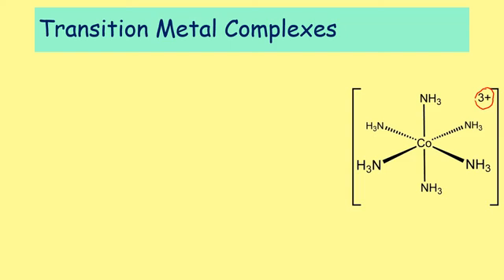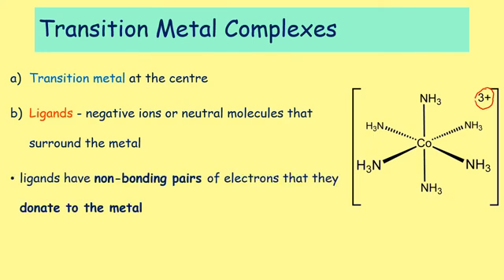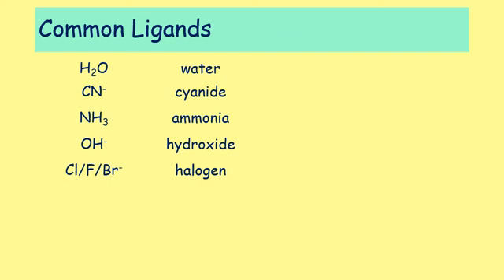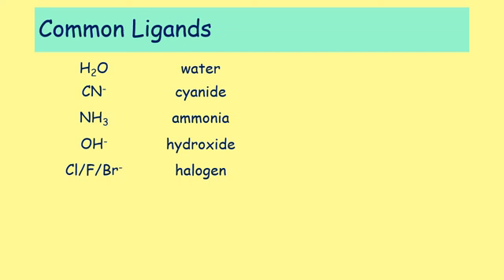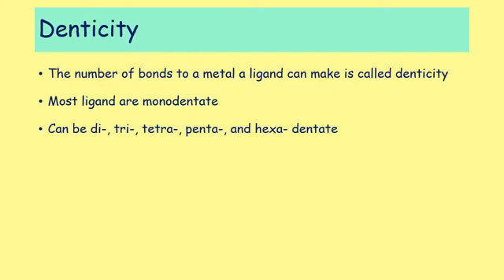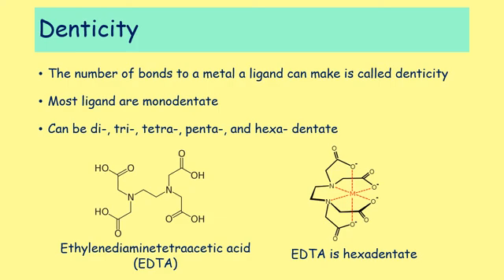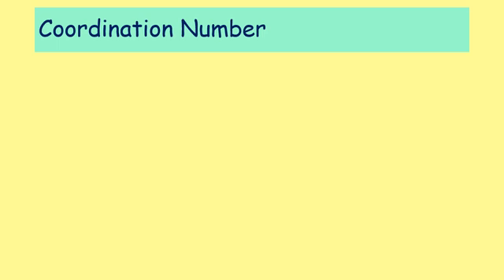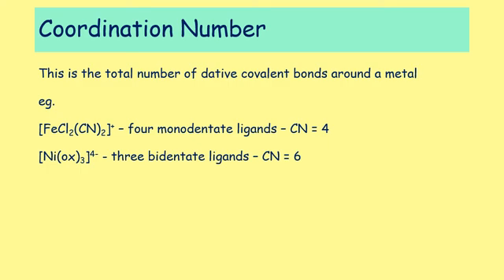11 Transition Metal Complexes